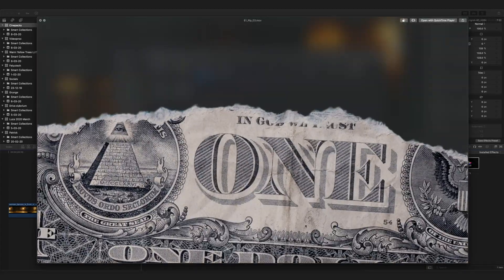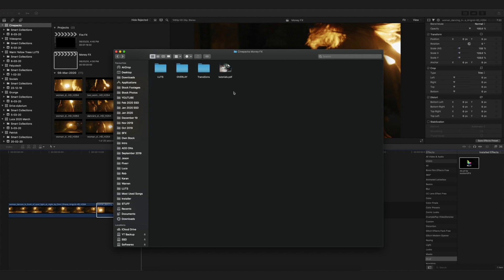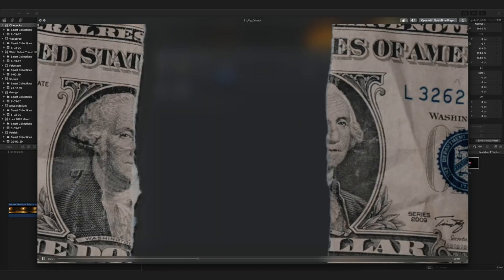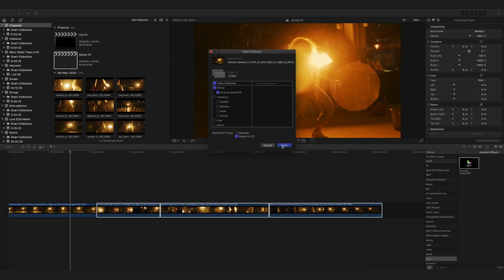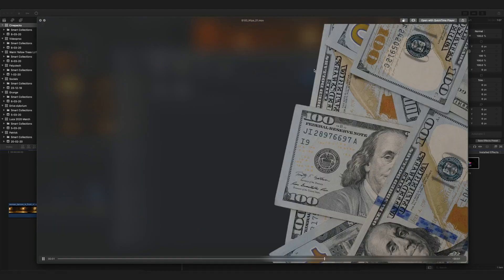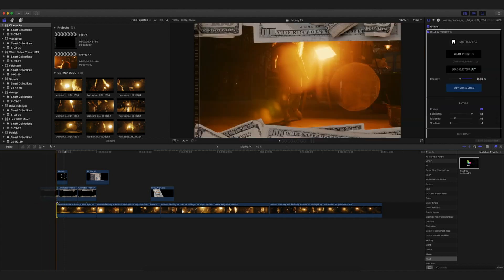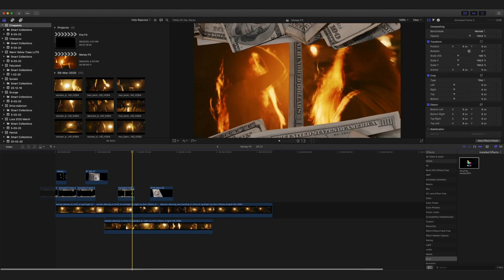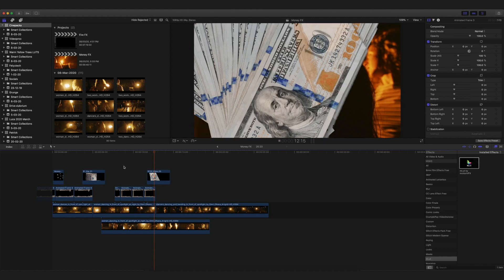FREE Awesome Money FX Overlays || Final Cut Pro X, Premiere Pro, After Effects etc.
Crazy Stock Footages from Artgrid!
Use this link to get 2 Months free off your subscription!

Hello,
So I’m back with another video where I show another new crazy awesome overlay by a brand called cinepacks. This is called the money fix overlays and the idea itself is super unique.

These are super high quality money overlays in form of transitions, still, and animated overlays and can be used in any editing software like Final Cut Pro, premiere pro, da Vinci etc and it can definitely add a new layer to your video.

You guys must have seen this kind of effects in many music videos but creativity is endless and you can use these overlays in any kind of videos let it be just cinematic videos, or tutorial, or another kind of content. However, remember story is always the king and no matter what kind of videos you make, just make sure the story of the video is intact. If the story is great, the video will take off automatically.